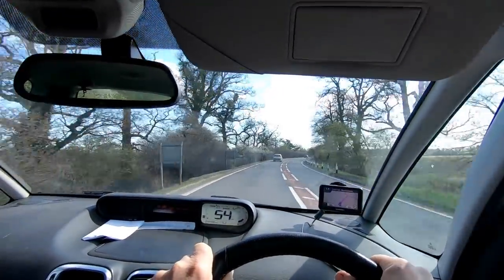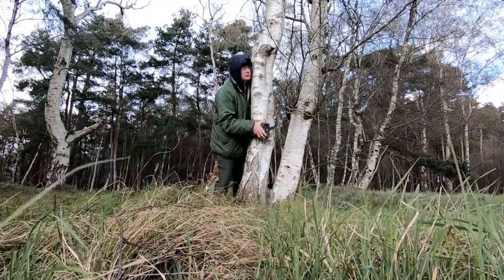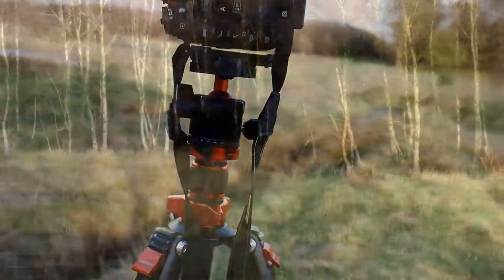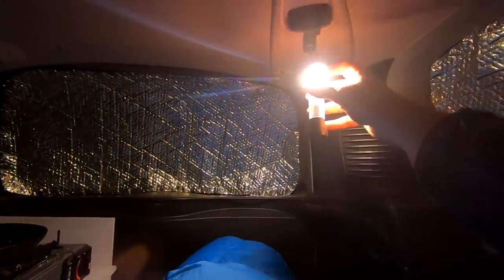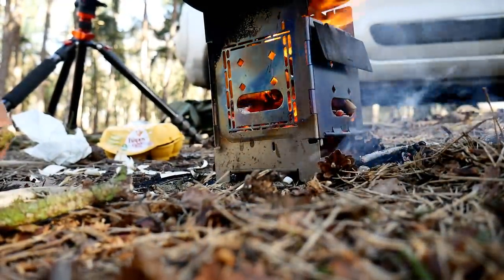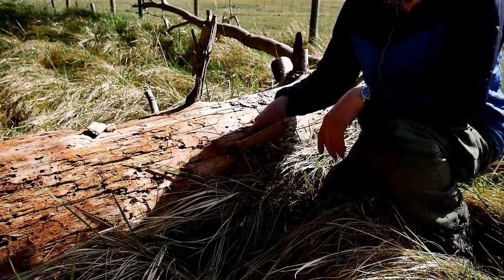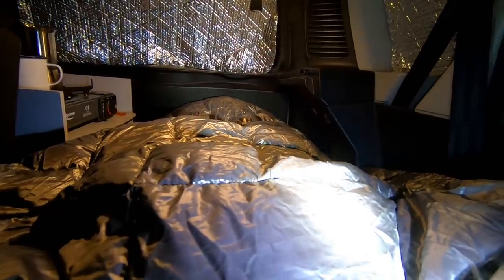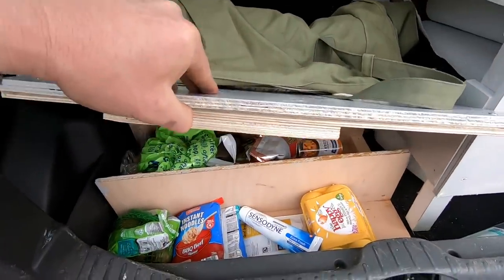Citroen Car "Micro Camper" 2 Nights in the Forest. Woodland photography, First time using the Camper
Really looking forward to getting out and trying my Micro Camper car conversion for the first time.
It was an absolute success. I spent two nights in the camper and both nights got down to freezing temperatures almost but I was nice and warm and cosy.
Also glad to say I slept very well, warm and snug in my Camper car:)